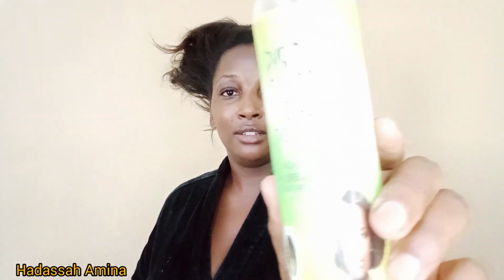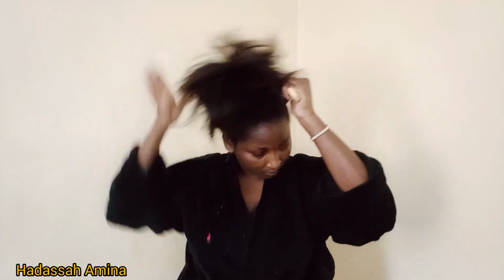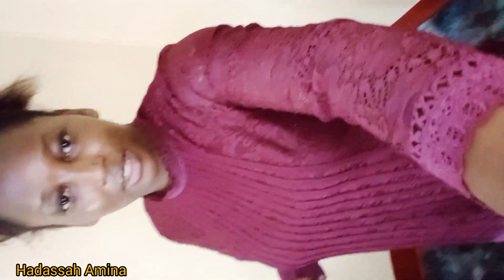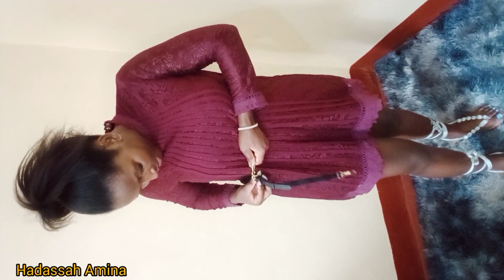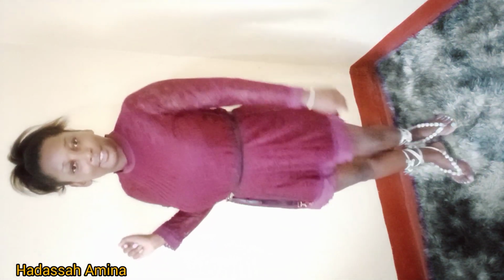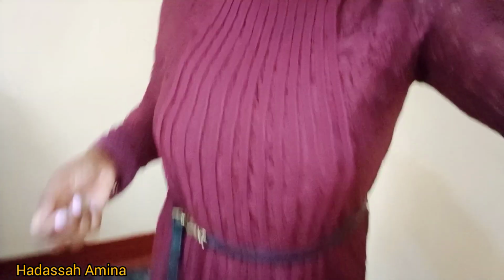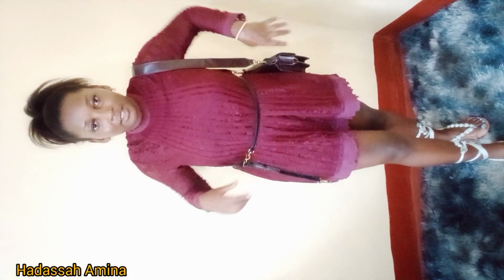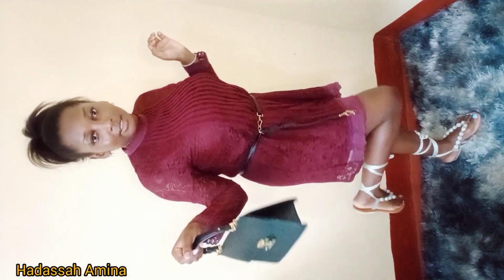SIMPLEST GET READY WITH ME/HOW TO STYLE YOUR SHIFT DRESS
hello everyone and welcome to today's video
and feel free to get ready with me 😉